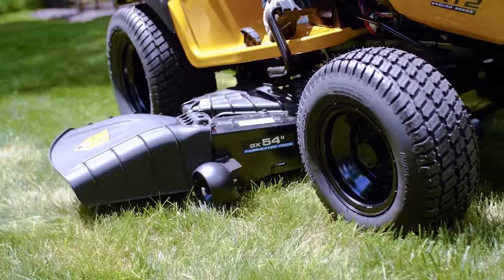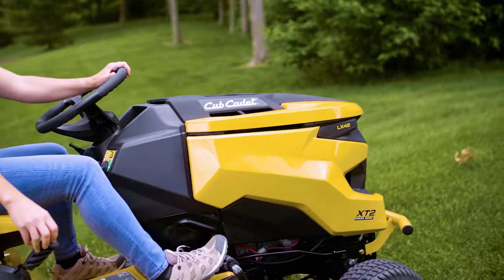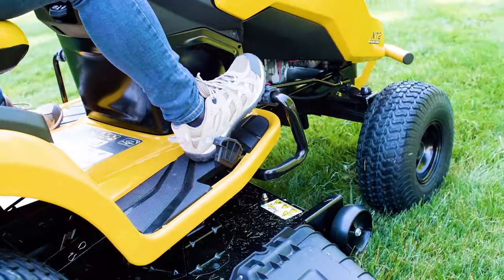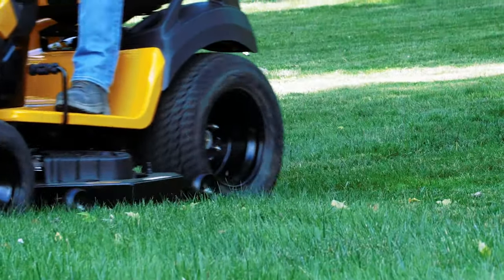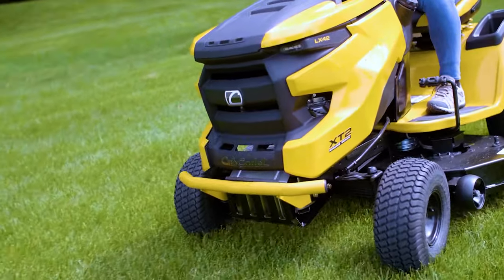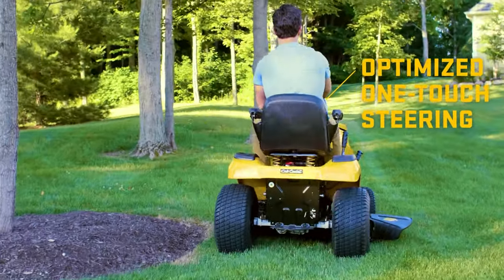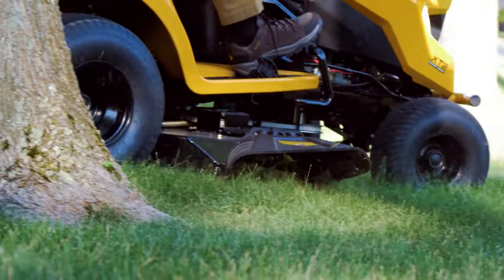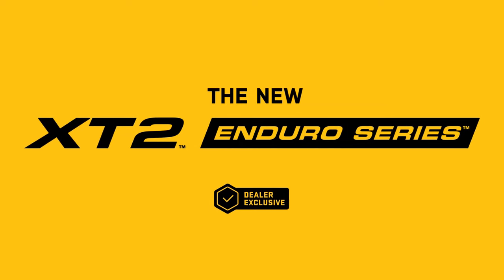XT2 Enduro Series Product Video | Cub Cadet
Take an in-depth look at the automotive inspired and latest generation XT2 Enduro Series. Dealer Exclusive.